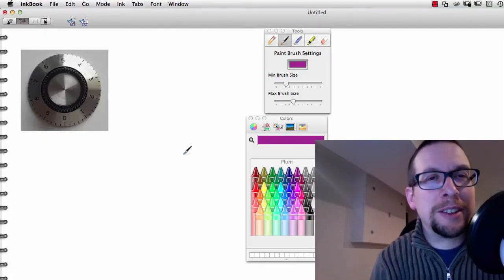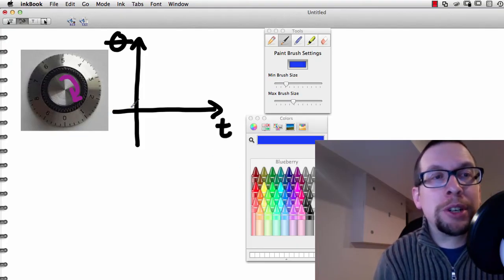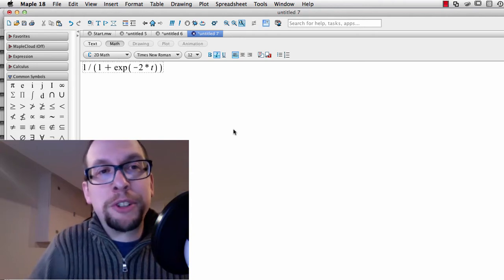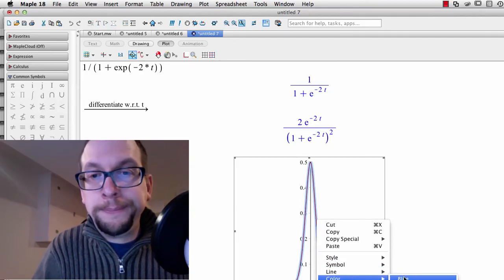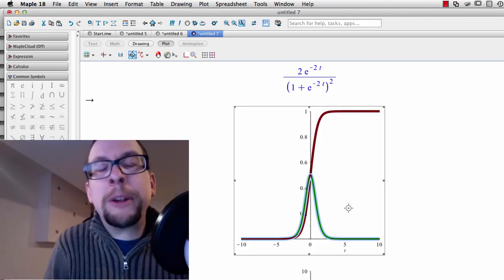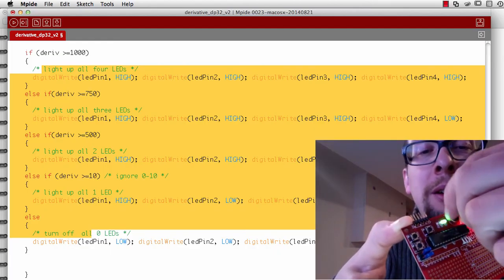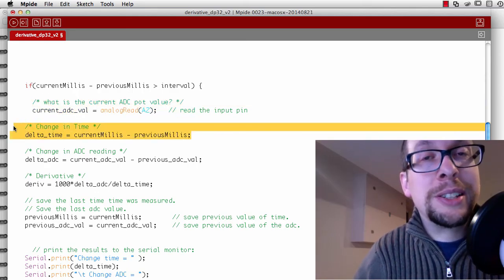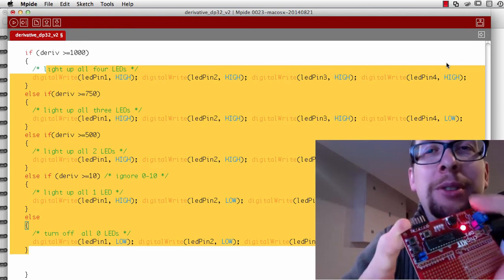Real World Calculus: From an Equation to a MicroController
Calculus gets used all over the place... it's not just limited to stuffy old text books.  Here I show you how we can measure the angle of  a dial, as well as the speed of the dial's movement to vary the output of LEDs on a microcontroller.  It turns out that the speed of the dial is the derivative of the angle.

To drive home the point that anyone can do this the program that I wrote was done using the Arduino programming language on a chipKIT dp32 board.  No soldering or extra components were needed.